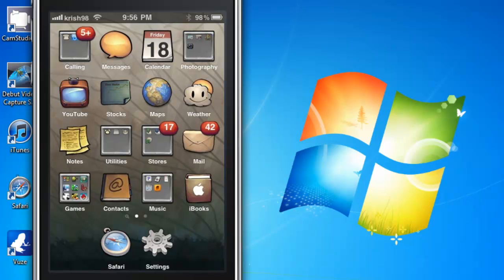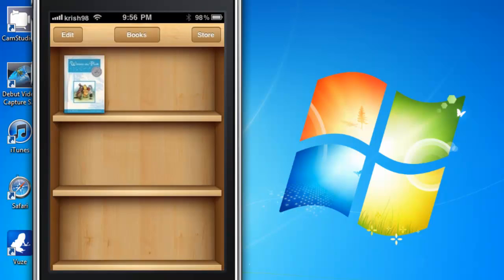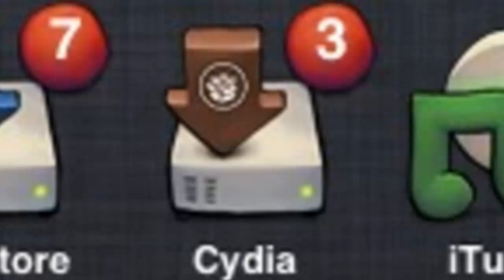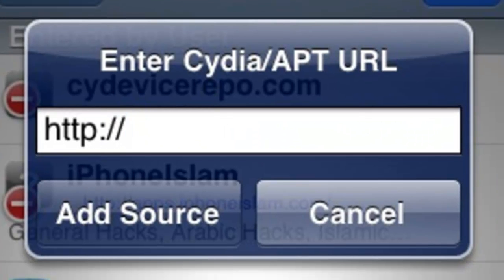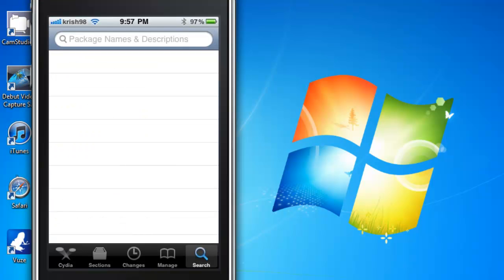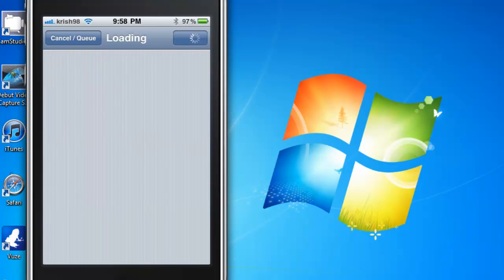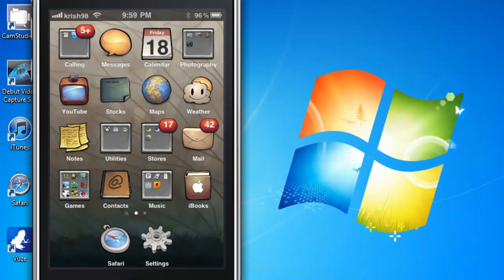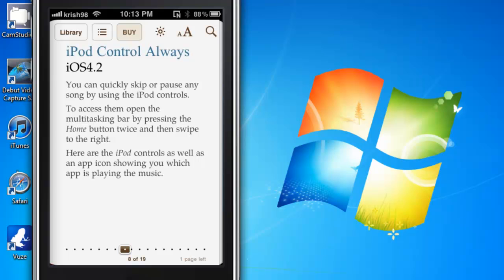iBooks Error Fix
Fix to the cydia and ibooks errors.